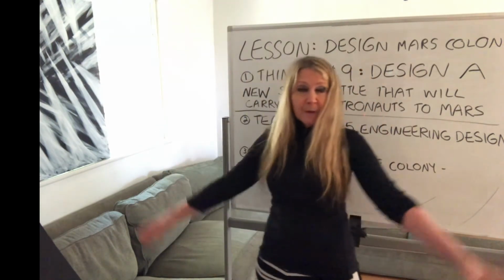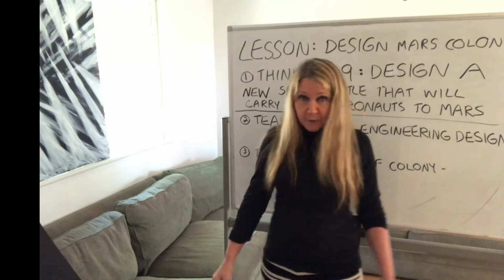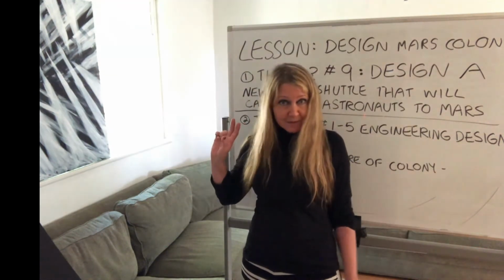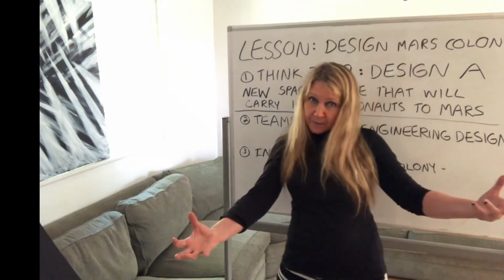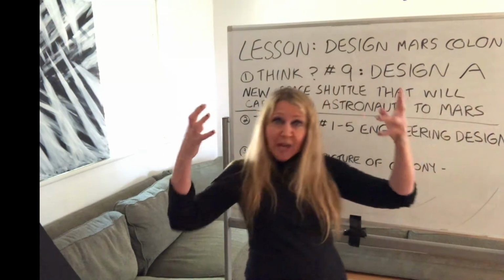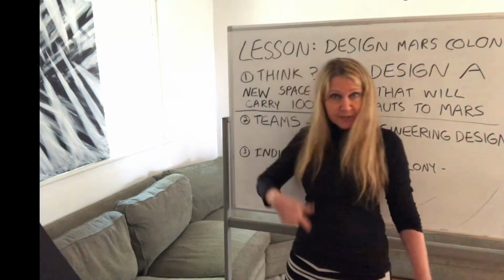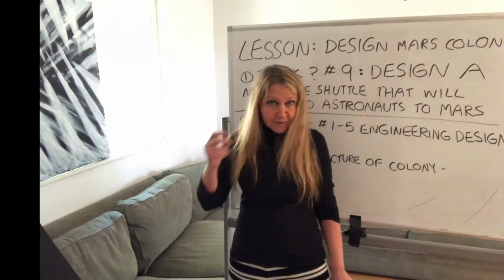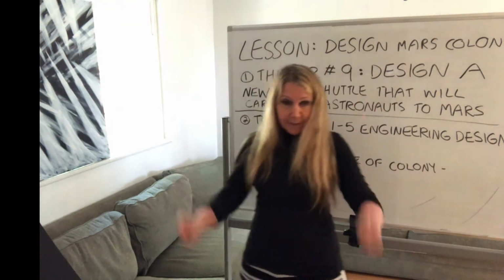BIOLOGY 2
Create a Google Doc titled "Biology 2", use a proper heading, and answer the following questions in complete sentences.
1. What are cells?
2. What are the two main types of cells (from live lecture)?
3. Name three difference between plant and animal cells (from live lecture).
4. Name and describe the three parts of the cell theory.
5. Why do you think cells have different lifespans?
6. Why do you think that nerve cells do not divide?
7. What are stem cells? (you may have to do some research)
8. How are stem cells being used or studied in relation to brain damage.
9. Explain how you are going to demonstrate the nucleus in your amusement park.
10. Explain how you are going to represent the cell membrane in your amusement park.